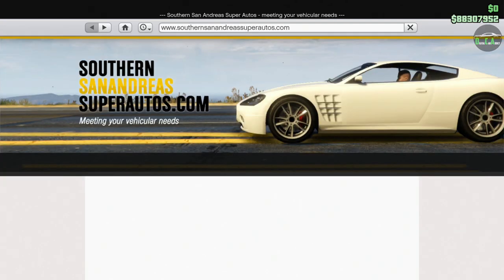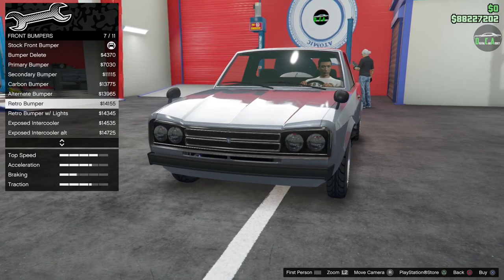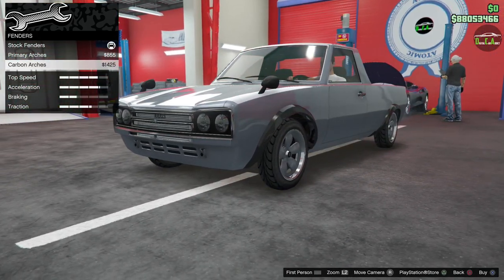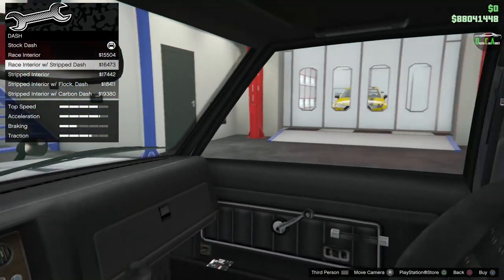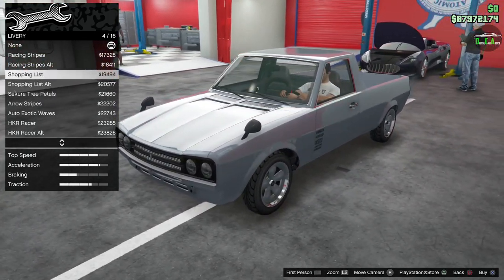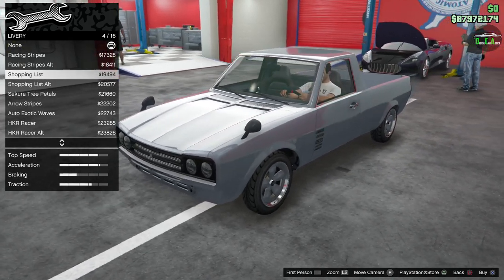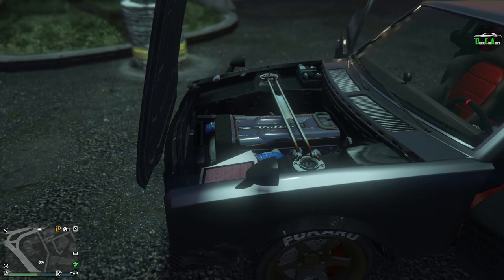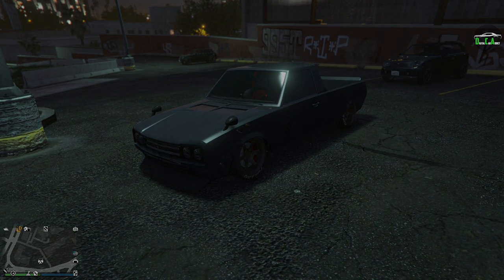GTA 5 - DLC Vehicle Customization - Vulcar Warrener HKR (Datsun Sunny Truck)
Vulcar Warrener HKR
Base Price - $1,260,000 (Trade Price: $945,000)
Class - Sedans (LOL)
Drive-train - RWD
Primarily Based Off - Datun Sunny Truck Hakotora
DLC Update - Los Santos Tuners Update